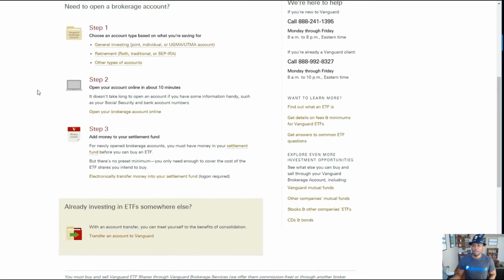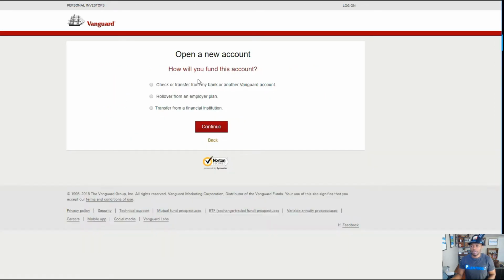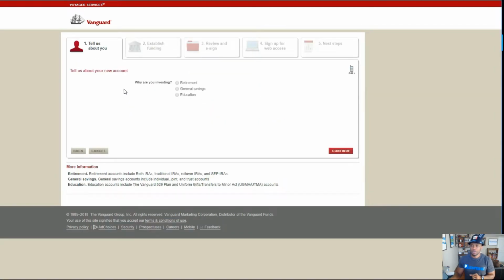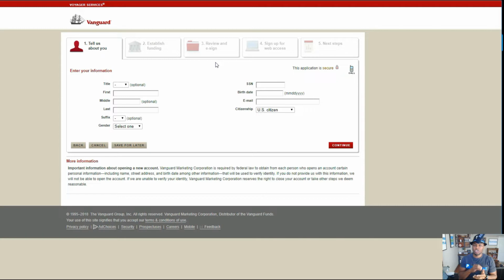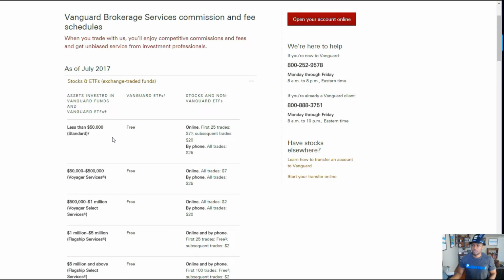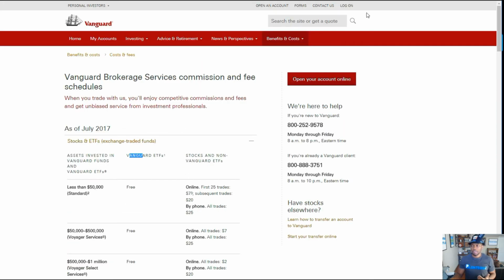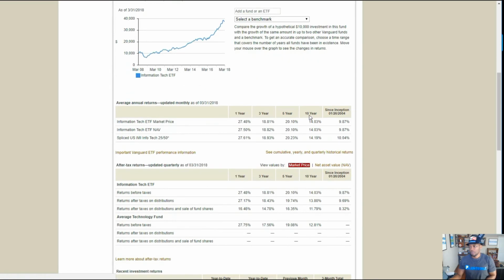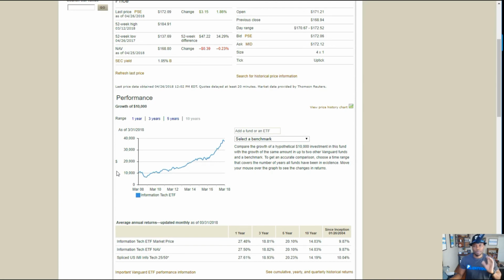How To Open A Vanguard Brokerage Account | Investing Thursday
Click Here For A Free Stock!

Based in Minneapolis
Mr. V